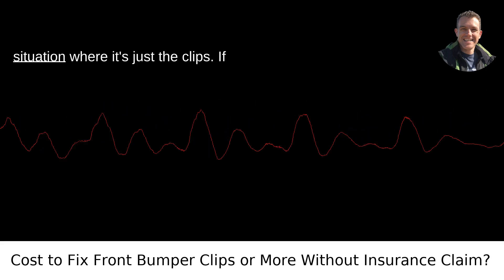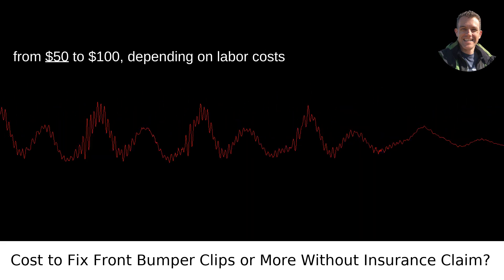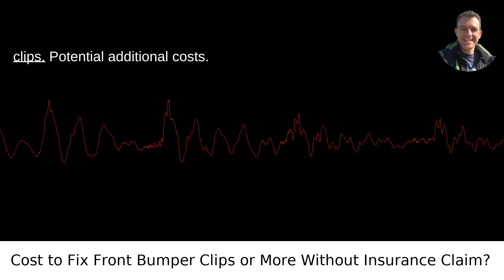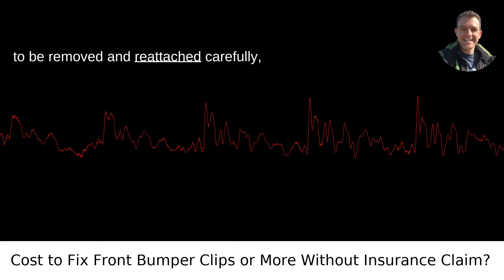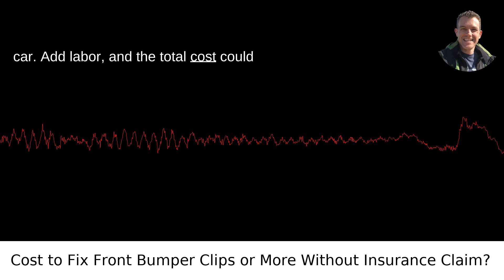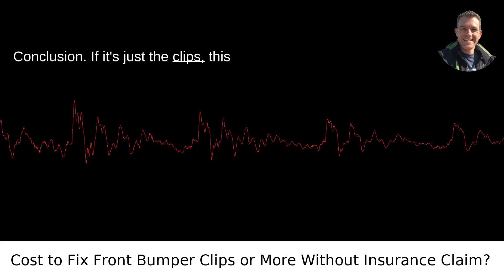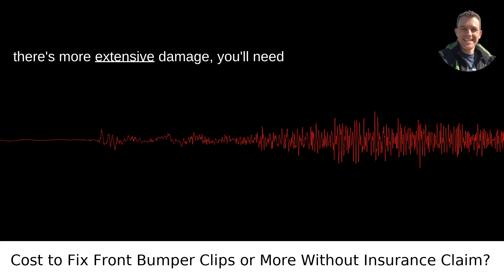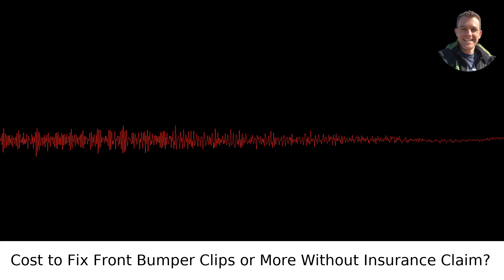Cost to Fix Front Bumper Clips or More Without Insurance Claim?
I answered this question on Quora My video answer to the question: How Much Would It Cost To Get My Front Bumper Popped Into Place It Might Just Just The Clips If It S Not Just The Clips How Much More Is That Debating On Filing An Insurance Claim Or Not The Bumper Is Not Dented?